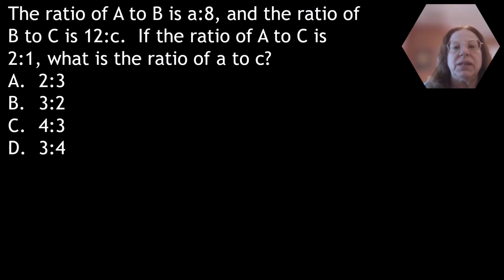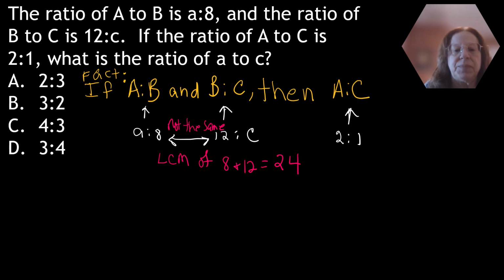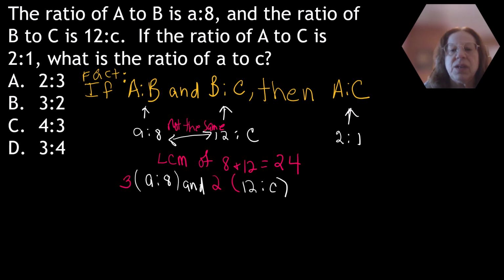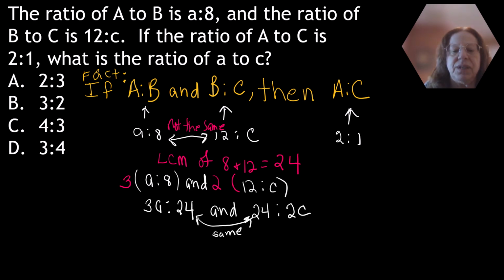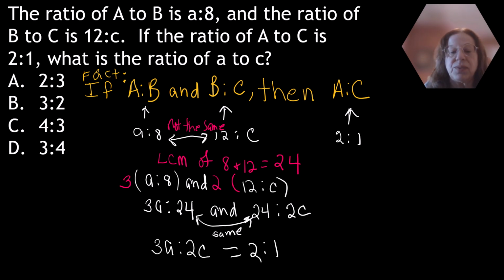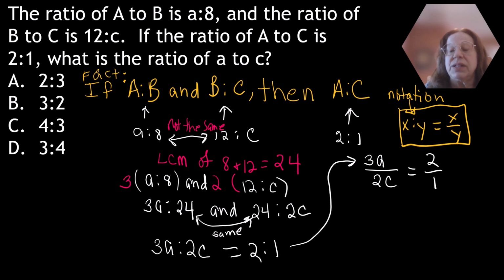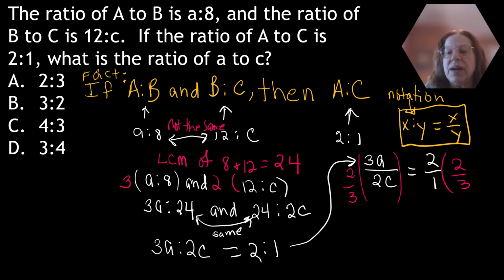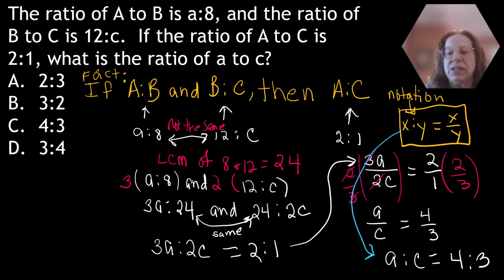SAT Algebra 222 16